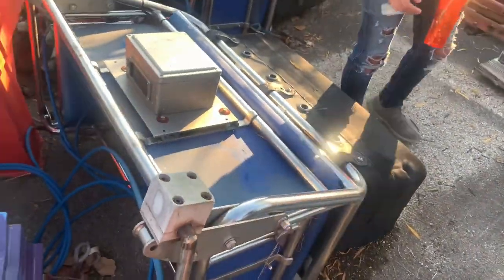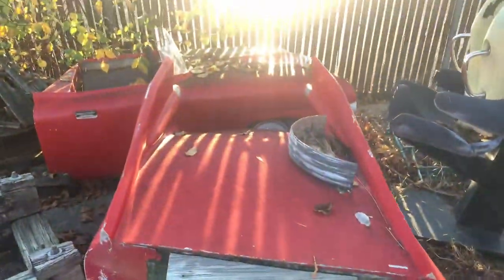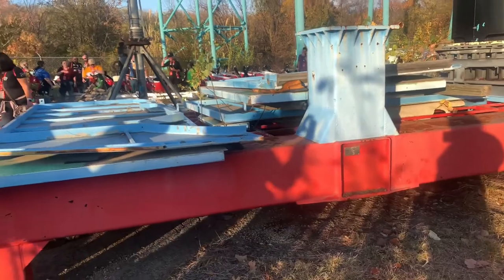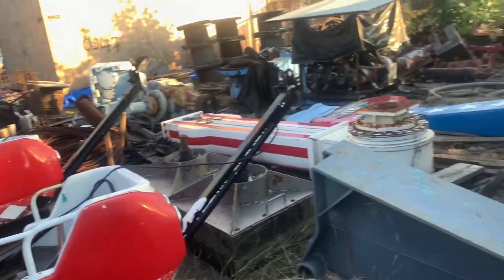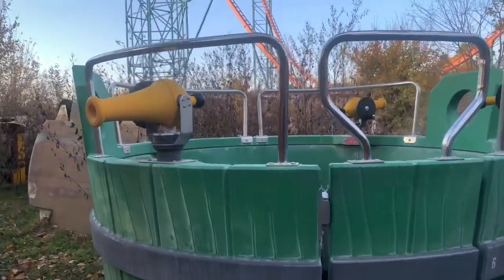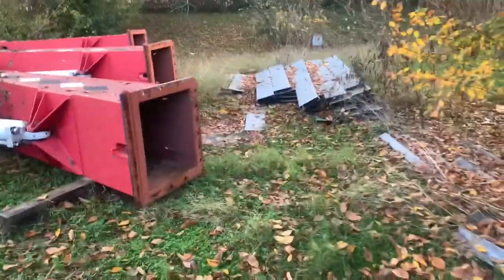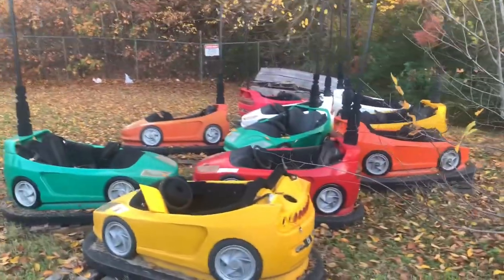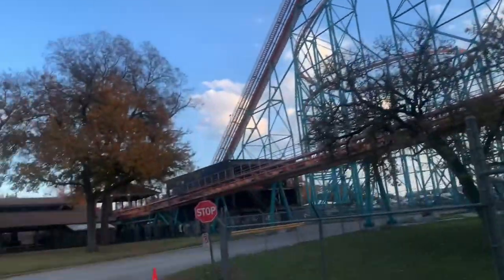Titan/Boneyard Tour with Thrill Seekers United